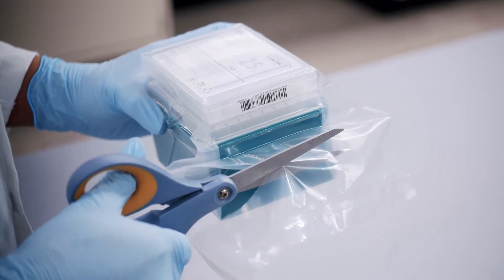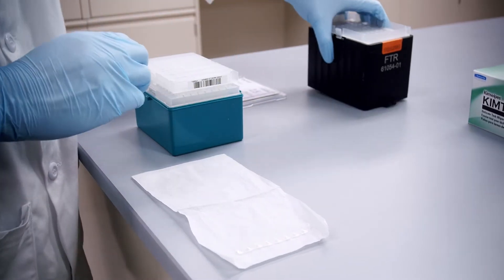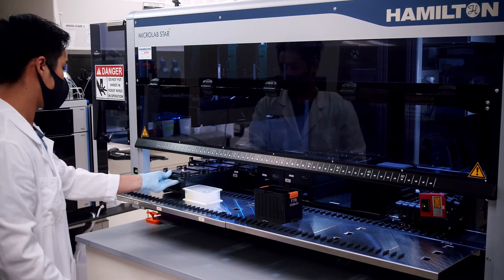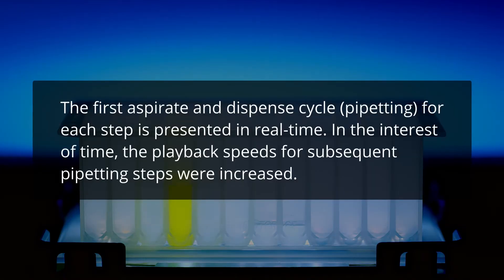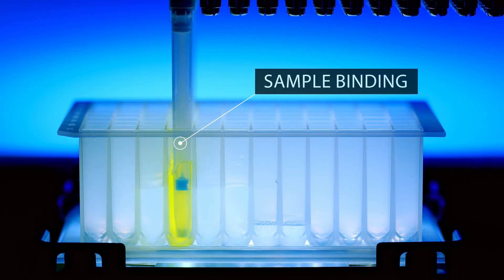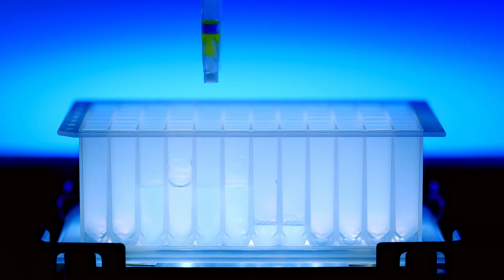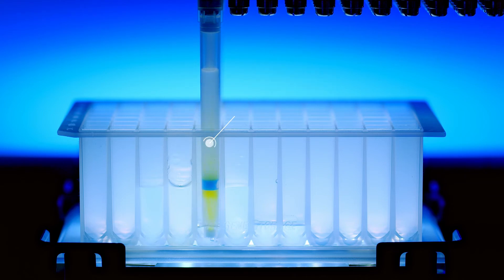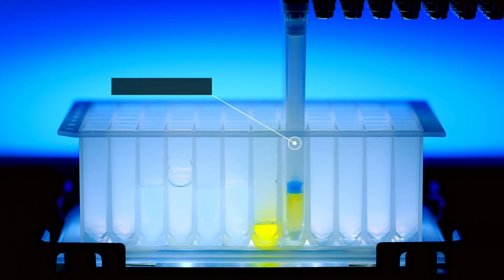Automated One-Plate Protein Purification with Ni-IMAC IMCStips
It's easy to set up automated miniaturized protein purifications with Ni-IMAC IMCStips!

To learn more about IMCStips and get a FREE sample, visit our